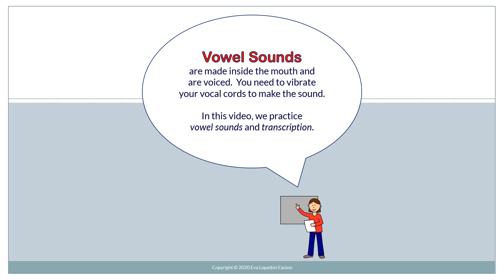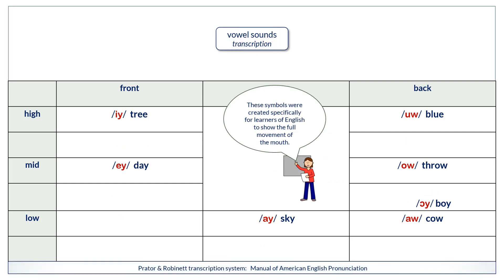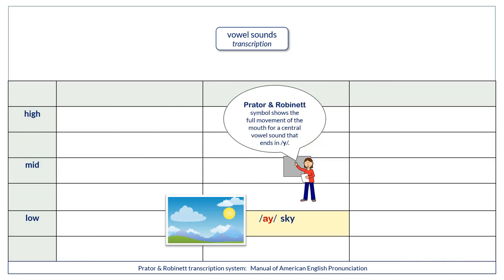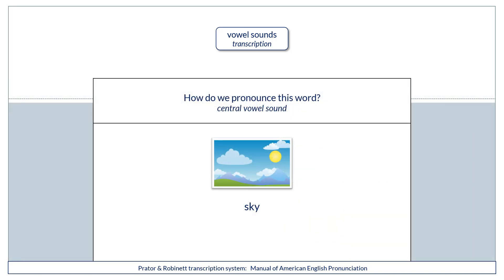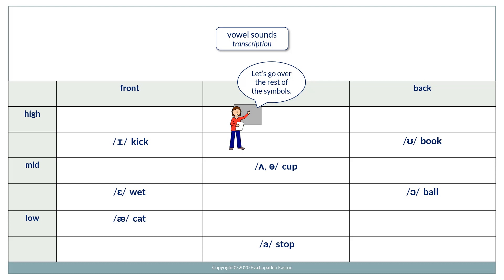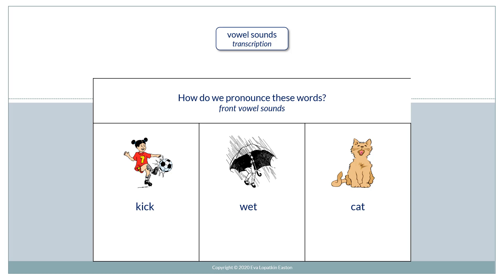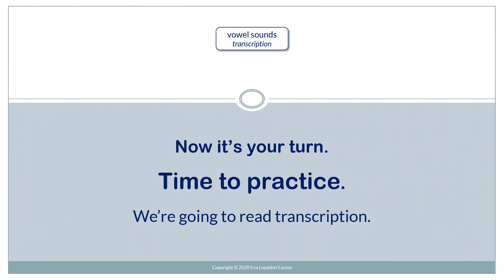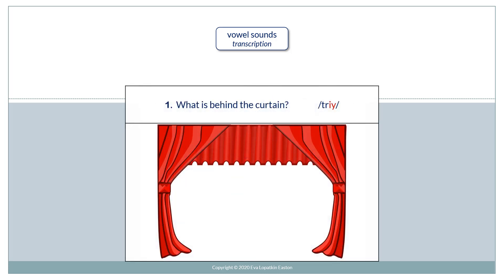Vowel Sounds & Transcription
Vowel Sounds are made inside the mouth and are voiced.
You need to vibrate your vocal cords to make the sound.
In this video, we learn vowel sounds and transcription.